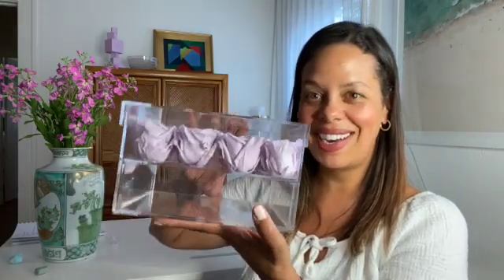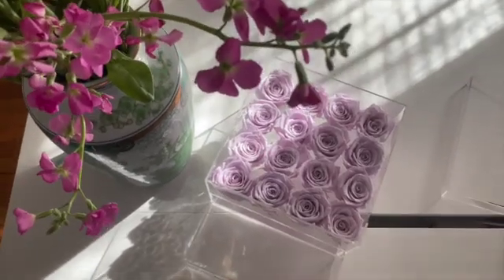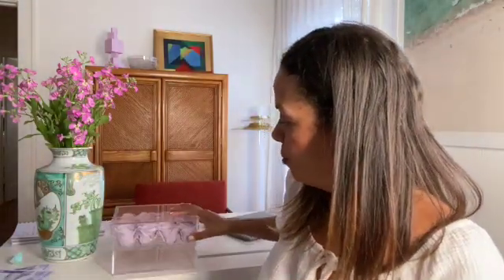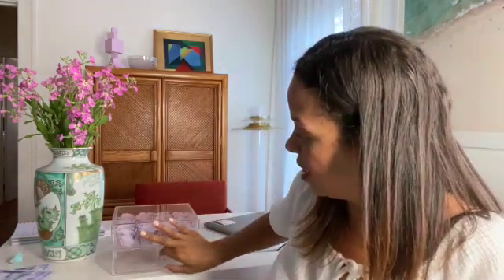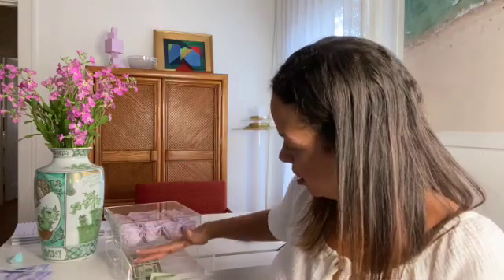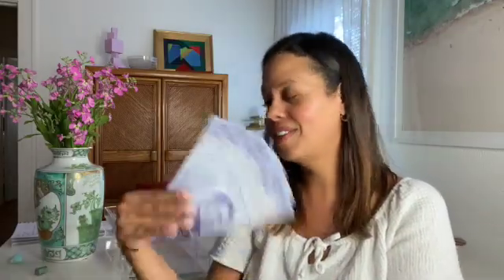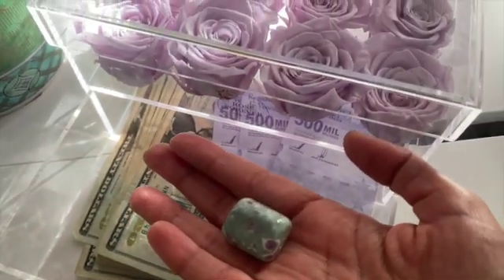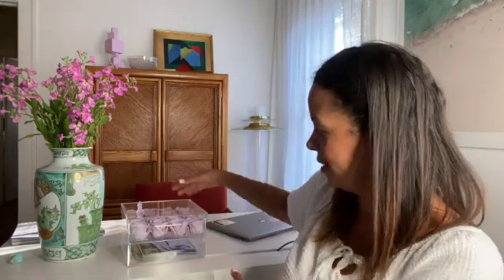Create a Wealth Box with Rose Forever I Abundant Decorating Ideas for Your Home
Hi friends!  In today's video let's create a wealth box with Rose Forever - a ny based company that makes gorgeous preserved roses.  Watch for abundant decorating ideas for your wealthy home!

Thank you Rose Forever for sponsoring the video.  I LOVE my roses!

Get $25 off, using code: Baiyina25

All pink bouquets are discounted for “Pink October” in honor of Breast Cancer Awareness month.

Take the style quiz!

I also have Style Guides:
👉🏽 Learn How to Layout Any Room